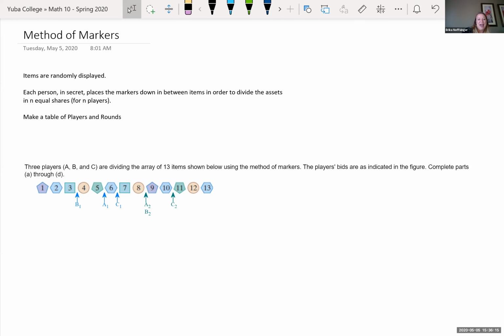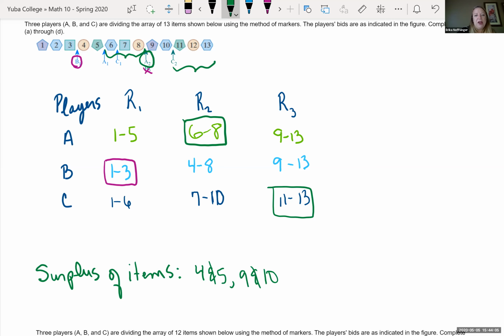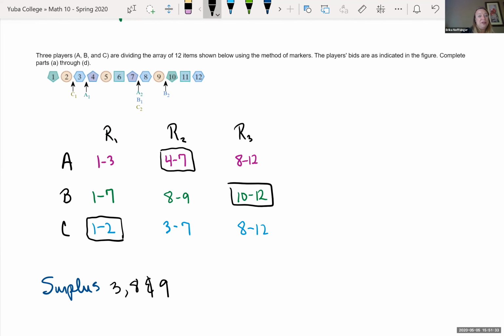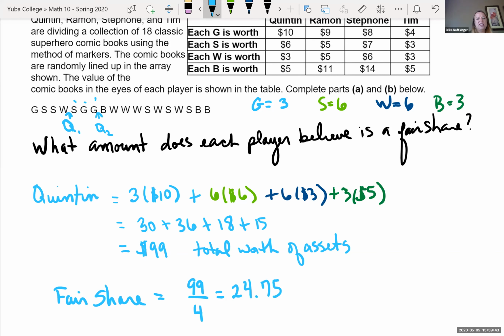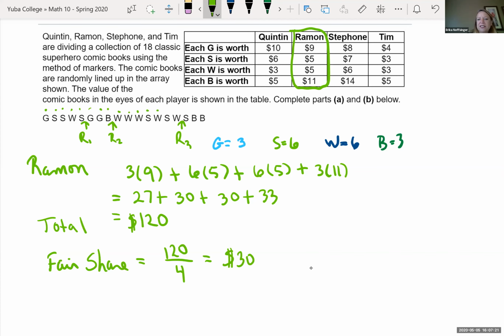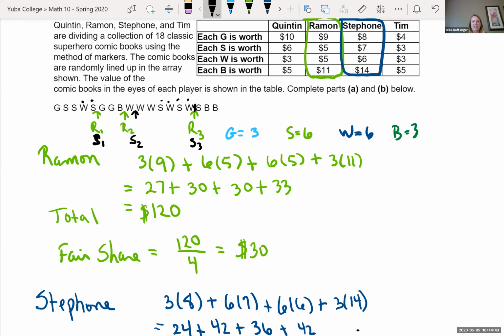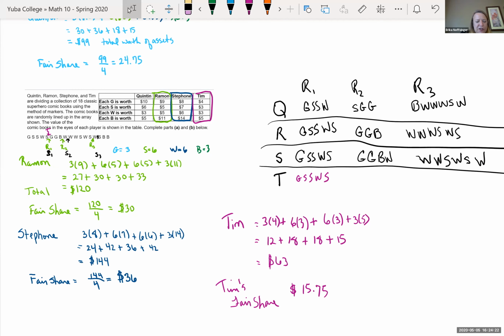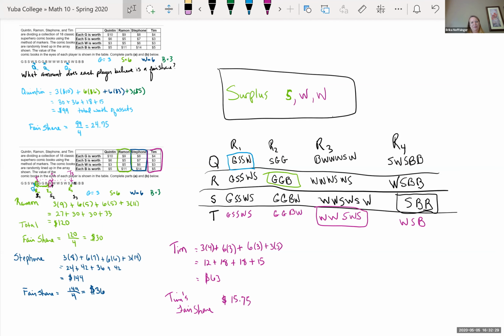Method of Markers - A Fair Division Method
Method of Markers, a method to divide assets among players so everyone get their fair division of items.